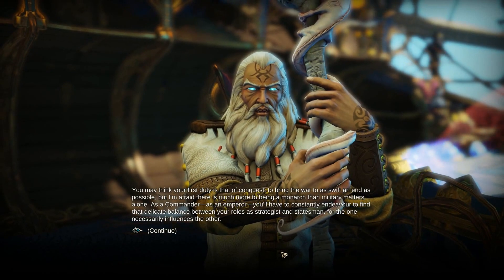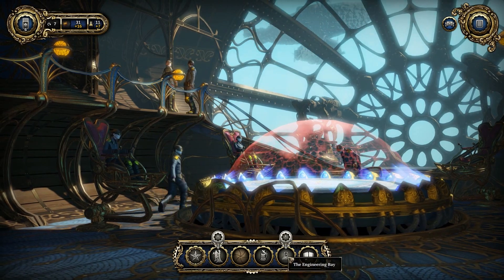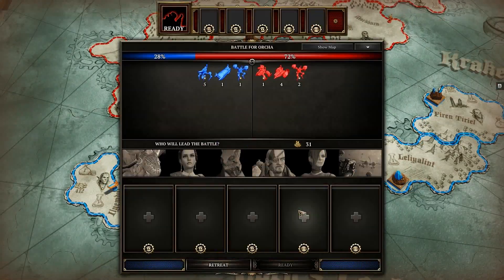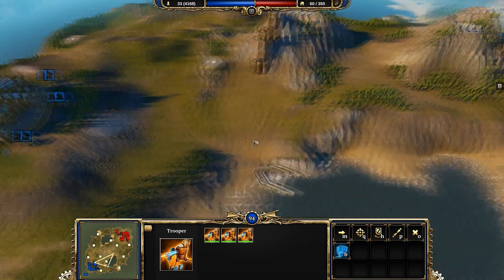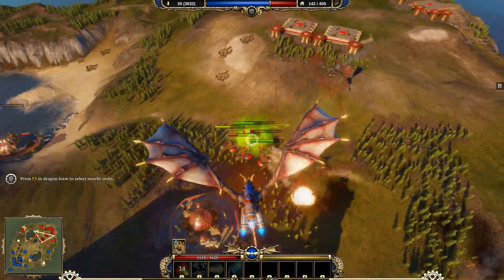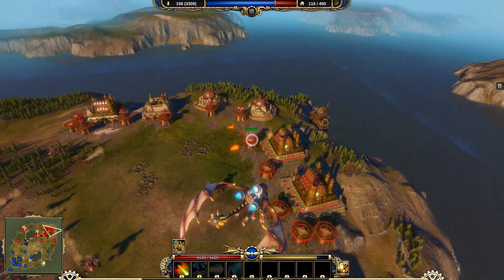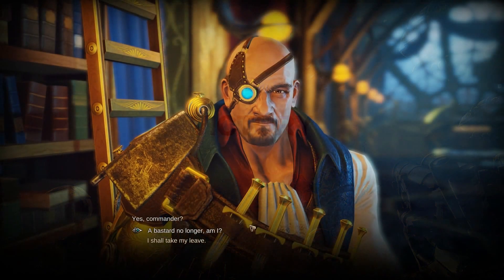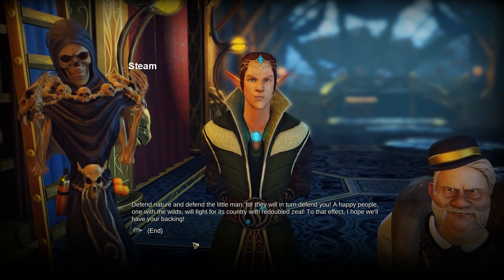Divinity - Dragon Commander - A mix of games done right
So you play Unreal Tournament as a Dragon with a jetpack, that is commanding your troops in a RTS game inside the risk board, at the same time as Dragon Age & Mass Effect is having a talk on your Starcraft Raven. aaaand... they made it WORK?!? Well... didn't see that one coming, shut up, and here is my money.